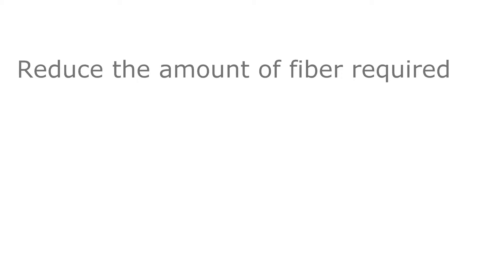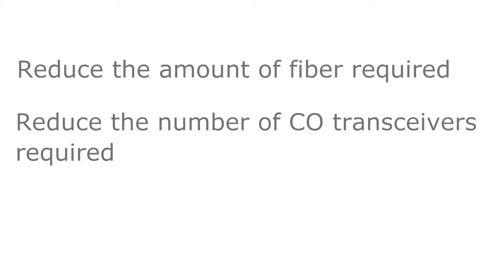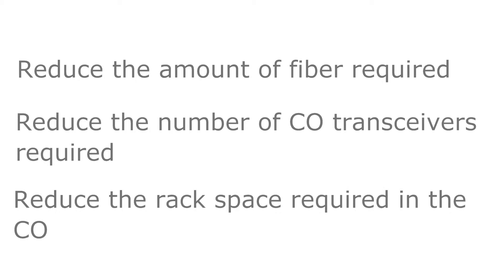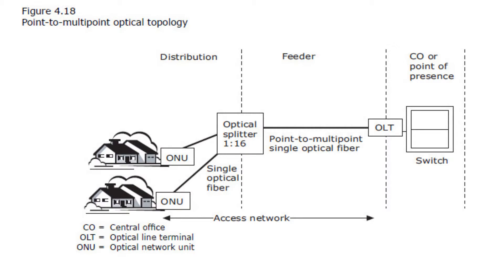Backbone Distribution Systems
A discussion of backbone distribution systems